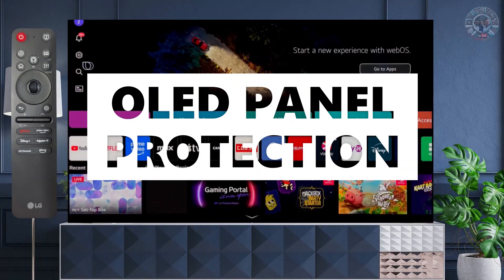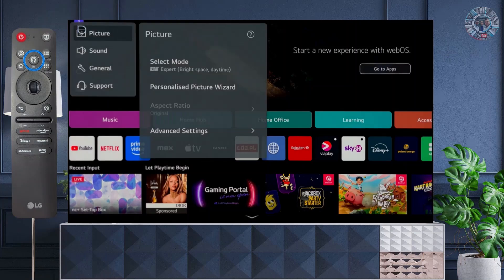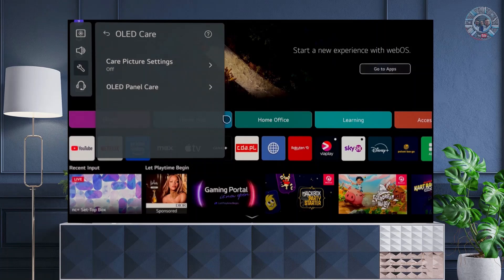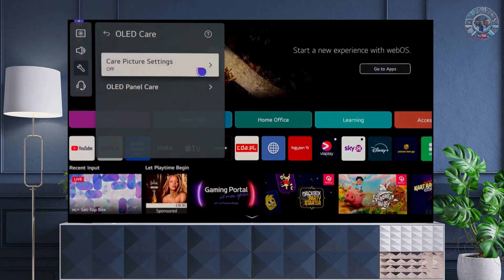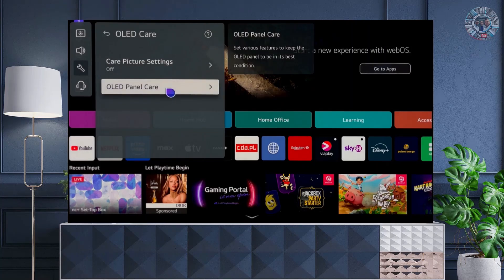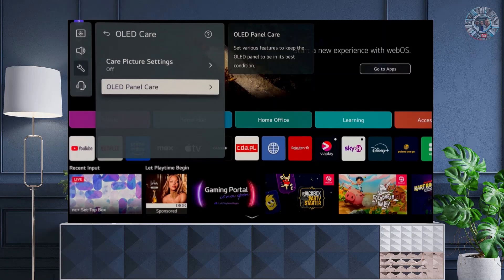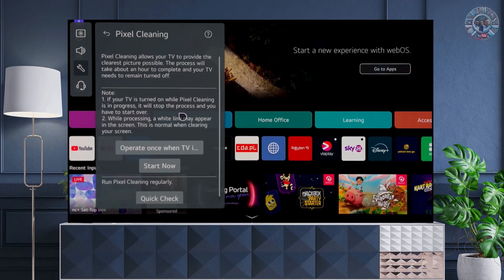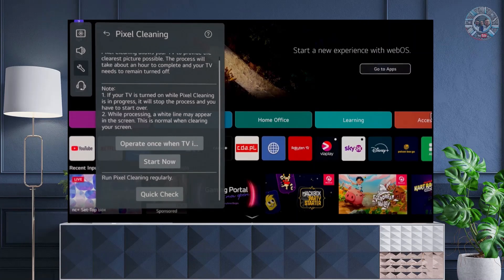LG OLED Panel protection technology Oled Care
LG OLED TVs are equipped with a number of protective functions. These are solutions that take care of both the comfort and protection of the user and the device itself.
To get to the mentioned technologies, you should:
Press the settings button on the remote control.
Then in the upper left corner of the main settings, general, OLED protection.